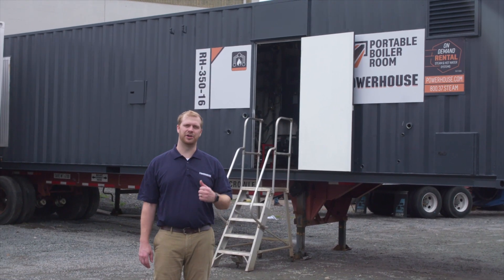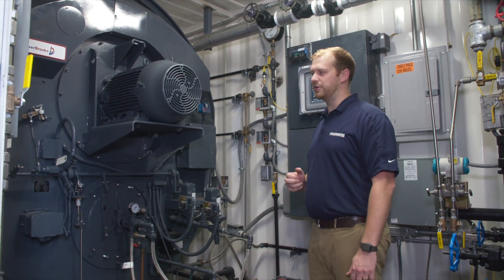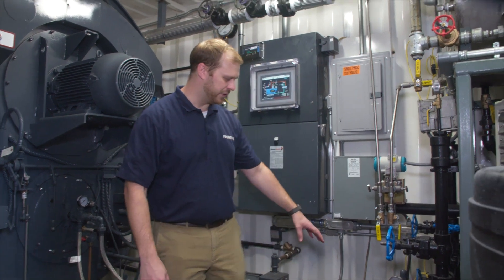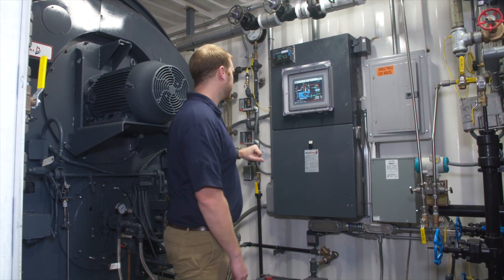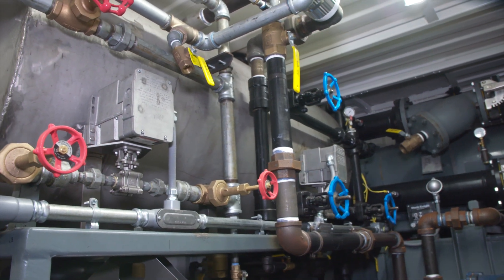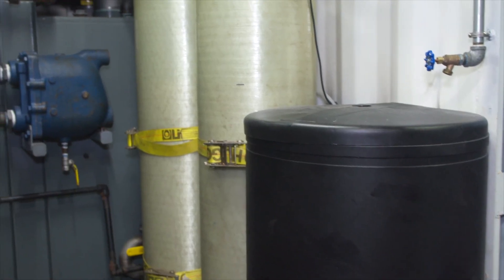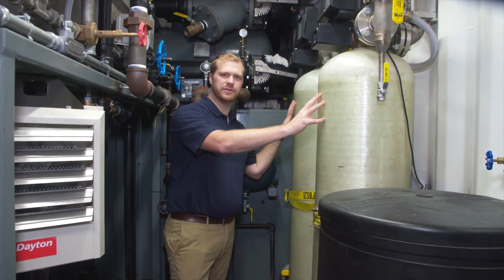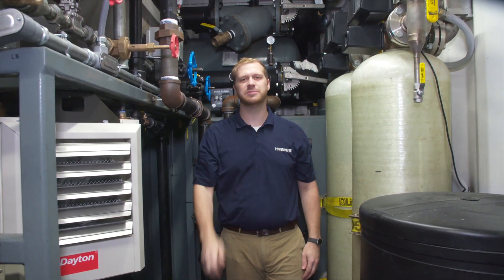RH-350 Portable Boiler Room (PBR) Walkthrough - Powerhouse Boiler Equipment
The gold standard of rental boiler equipment. Custom engineered and purposed for your short or long term steam and hot water needs. The Powerhouse Portable Boiler Room (PBR) is a direct replacement for any boiler room in a completely transportable package. Designed for quick delivery and easy installation, a Portable Boiler Room can be on your site within hours. Nowhere else will you find a larger variety of PBRs, built brand new with the power sector and industrial and heavy commercial customers in mind.

If the versatility of the RH-250 is desired but a little more output is required then Powerhouse has the answer, the RH-350. Features include: 350 HP boiler, 12,075 PPH steam or 1,100 GPM hot water output, tri-fuel capable (natural gas, #2 oil, and propane), and single point positioning control with BoilerLink controls. This complete portable boiler room includes: boiler & burner package, control systems and panels, fuel handling equipment, water softeners, feedwater tank, feedwater pumps, chemical tanks and pumps, steam to hot water heat exchanger, 1000 gallon oil tank, blowdown separator, and maintenance accessibility all within a 40' container. All connections are made on the outside of the container for quick delivery and connection at the job site. With 30 ppm NOx and a fully modulating burner, the RH-350 will deliver high-quality steam efficiently and reliably.